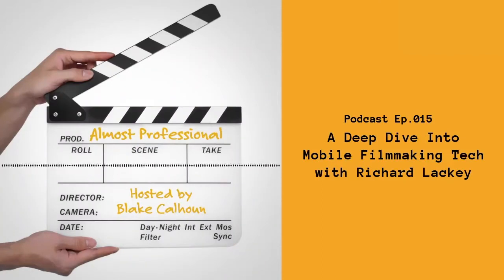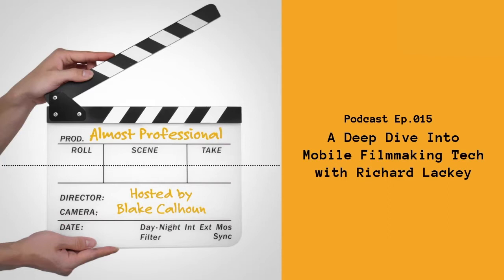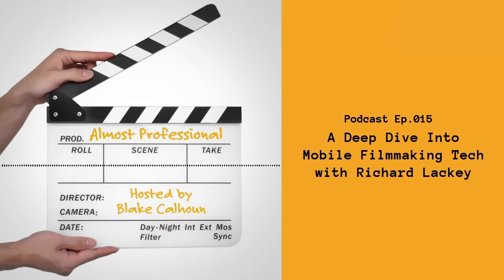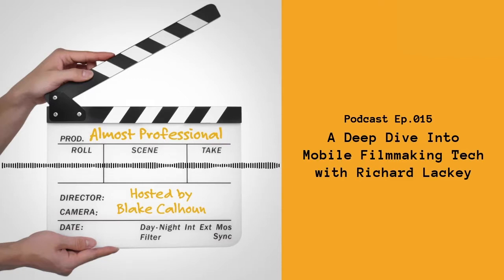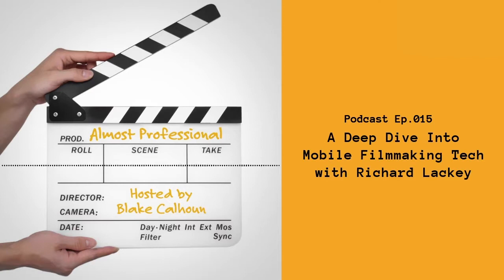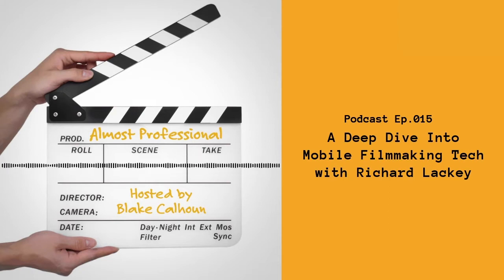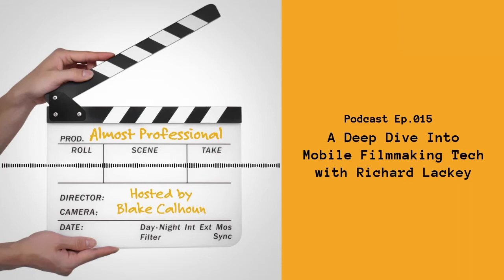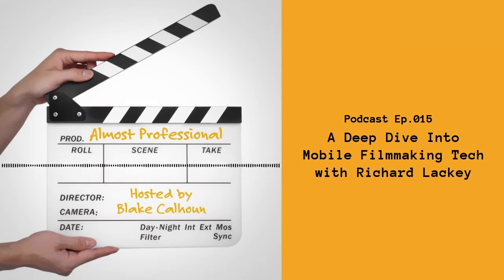A DEEP Dive Into Mobile FIlmmaking Tech w/ Richard Lackey • Almost Professional | Ep 015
Almost Professional | Podcast Ep 015 • A Deep Dive Into Mobile FIlmmaking Tech with Richard Lackey

▶︎ MY YOUTUBE GEAR:
Mirrorless camera
Cinema camera
Action camera
Shotgun Mic
Podcasting Mic
Portable LED